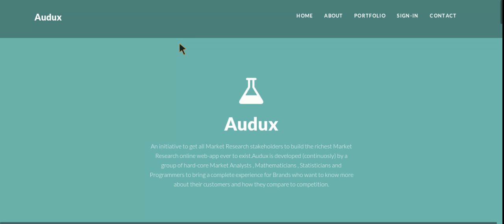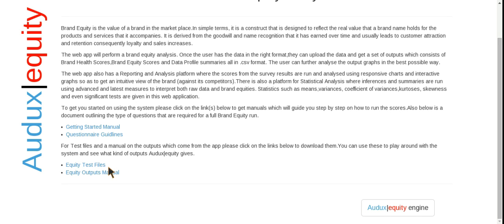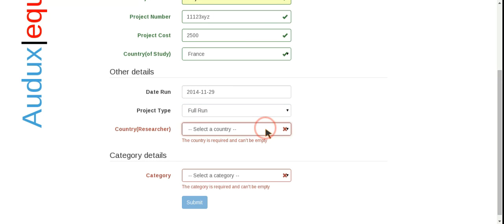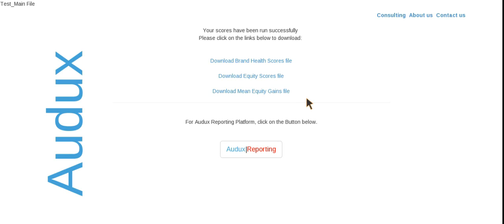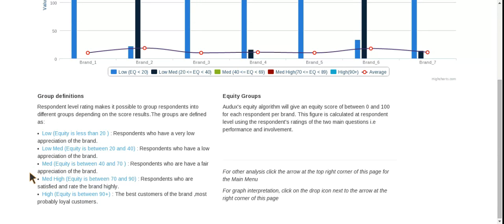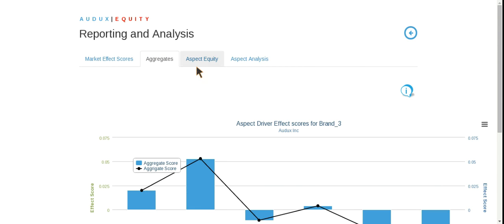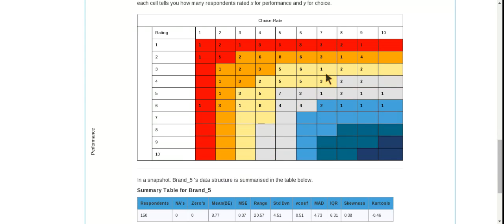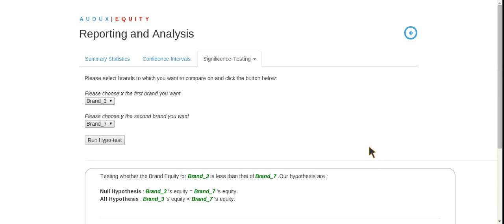Audux Equity Getting Started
An online software by Audux systems that lets the user run a complete brand equity analysis.